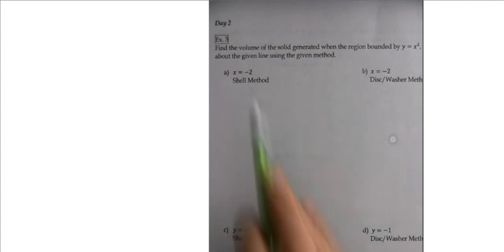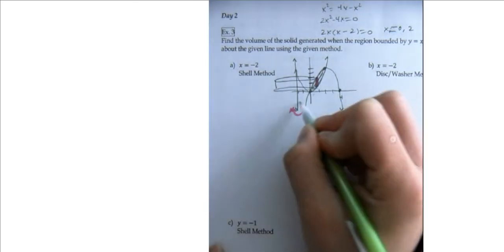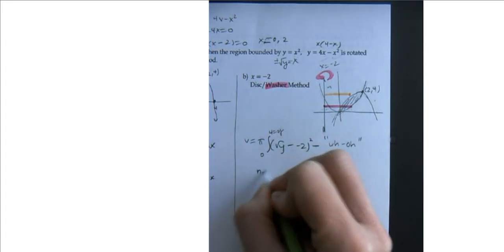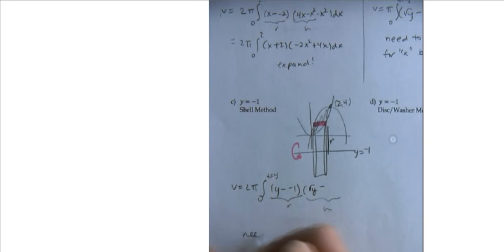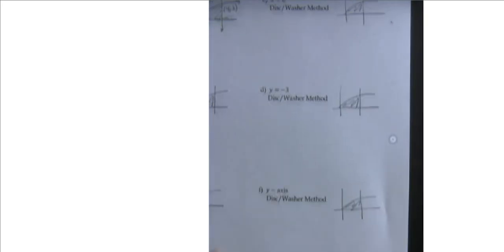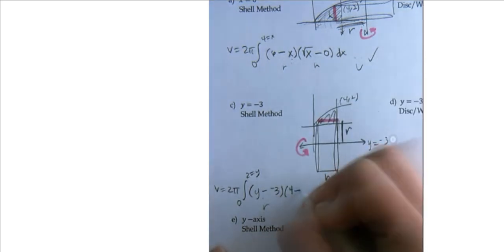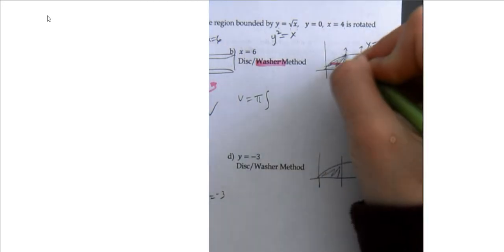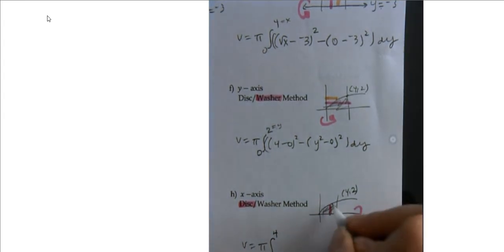7 3 Day 2